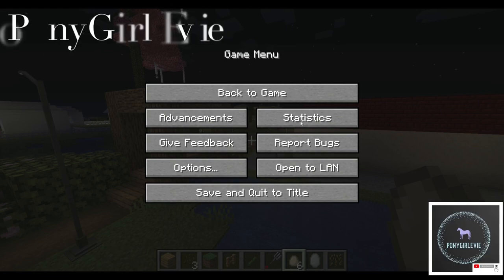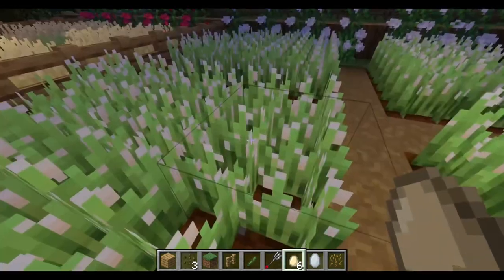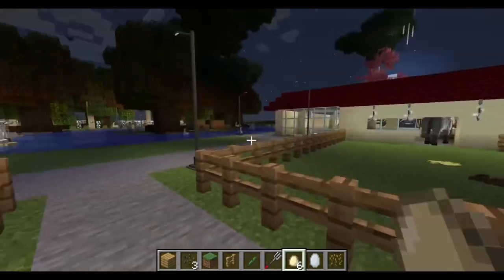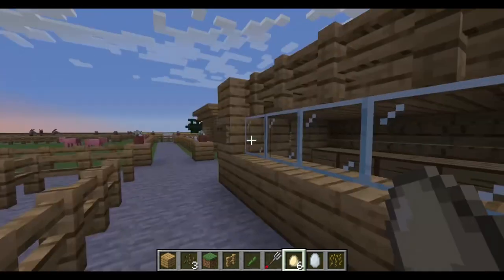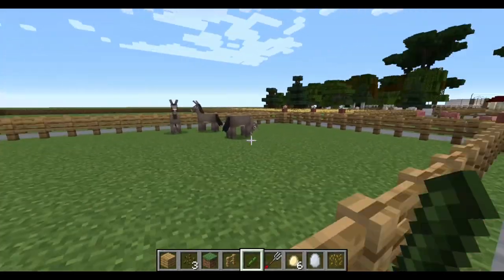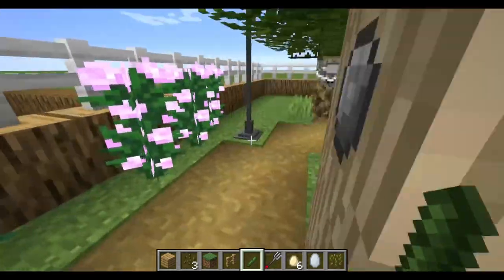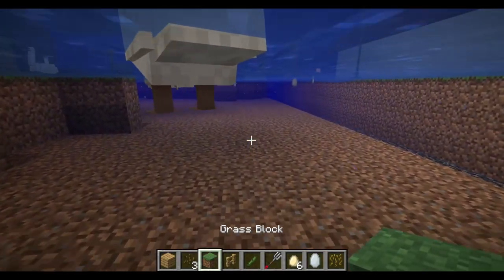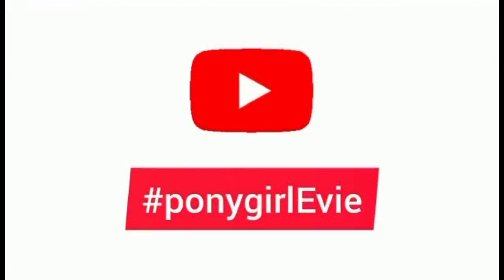Minecraft "Great Farming Mod" - See my animals!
Today I'm building my new farm near my stables I'm going to fill it full of animals and give breeding a go!!!

Firstly Thankyou everybody for subscribing to my channel, I hope you all like it 12 weeks ago i started sharing regular videos of my gameplay I never imagined id get this many subscribers.

We can all dream big, but we all start small!!! ❤️

I have a genuine love for horse's, horsey things and gaming!!...

Let me know if you can think of any good challenges to do for you!!!

Links.

ponygirlevie1